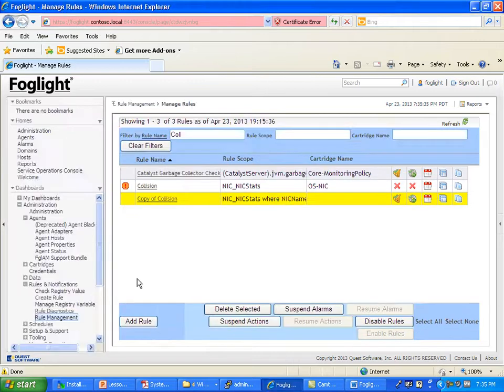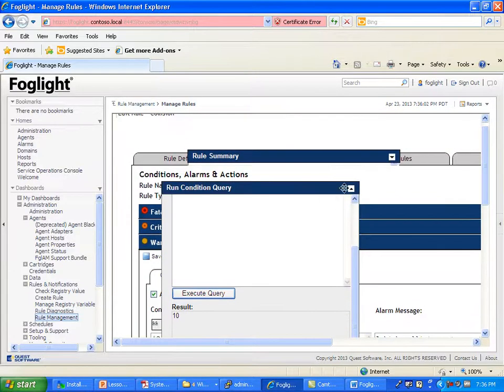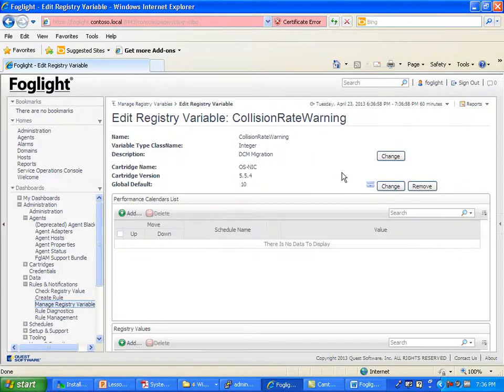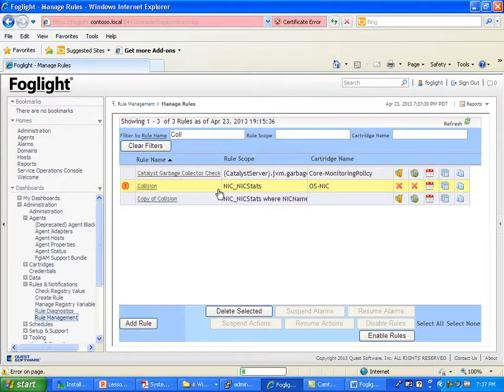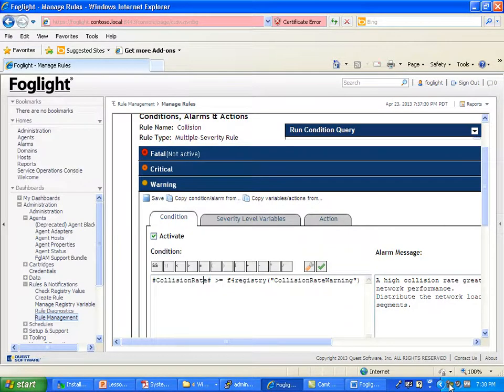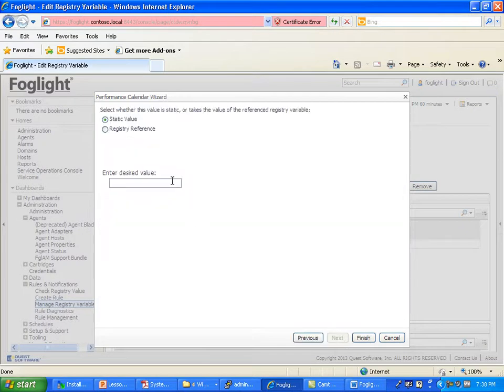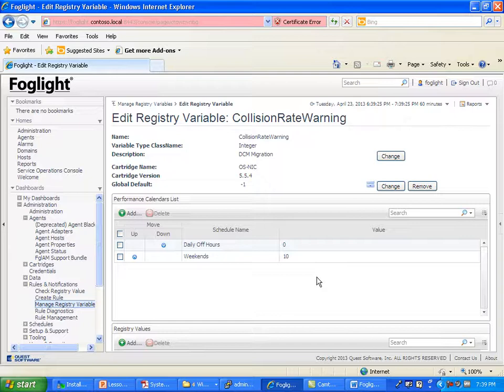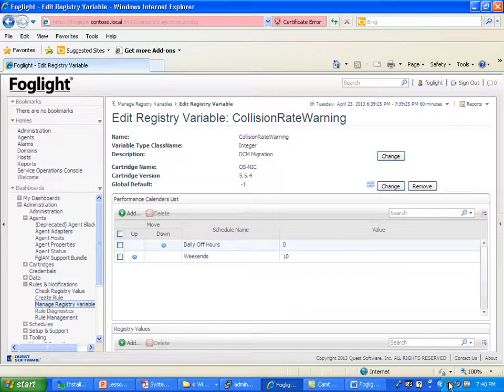Lesson 05 - Registry Variables, part 1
Here we poke at registry variables, We are still not scripting, just but just learning our way around. We talk a little bit about scoping.